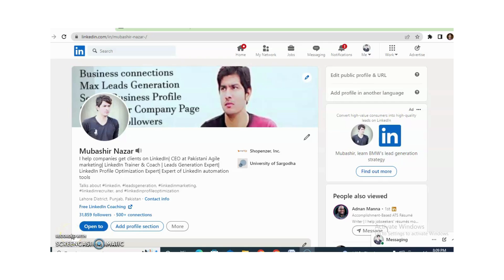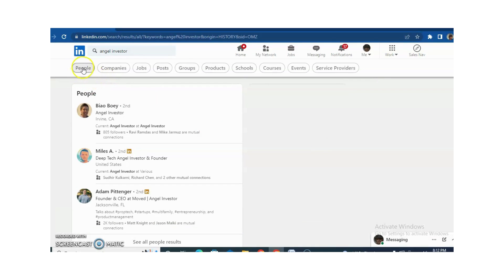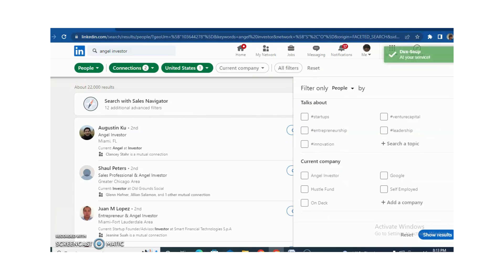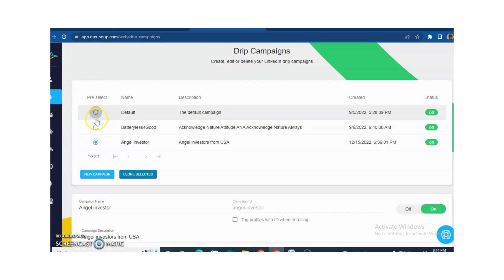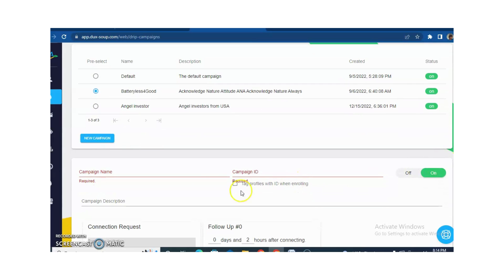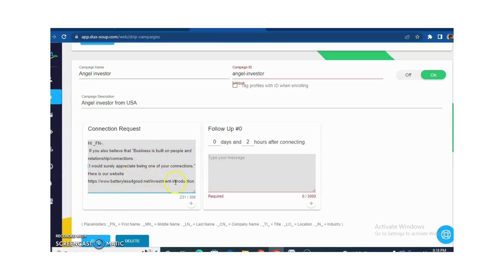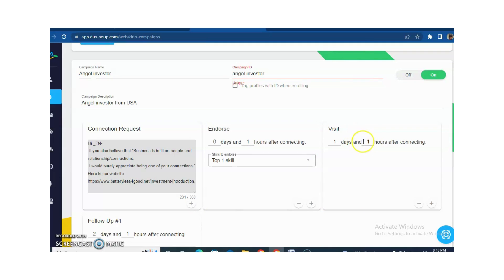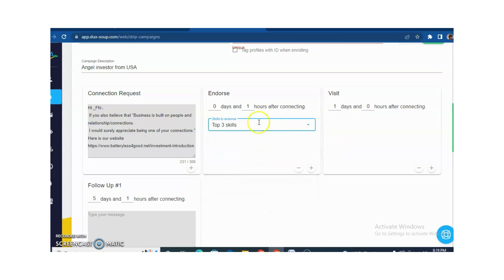How to Use LinkedIn Sales Navigator and Dux-Soup Turbo/dux soup tutorial ( Complete session 2023)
In this video, I will go best LinkedIn automation tool that I am currently using which is Dux Turbo.

Dux-Soup automatically engages with your target prospects on LinkedIn, sending connection requests and campaign sequences with custom triggers and delays. Automate the manual work and spend more time closing deals.

In this video, I will go best LinkedIn automation tool that I am currently using which is Dux-Soup

Starter Dux
Free

Pro Dux
$14.99/month
Available as a Monthly, Annual, Individual, Team, and Agency plan

Turbo Dux
$55.00/month
Scale your lead generation.